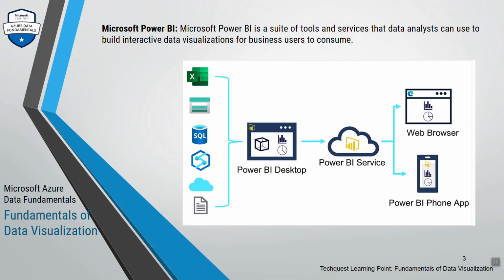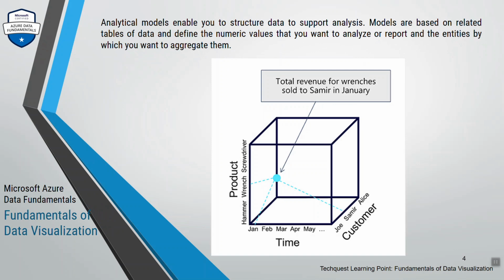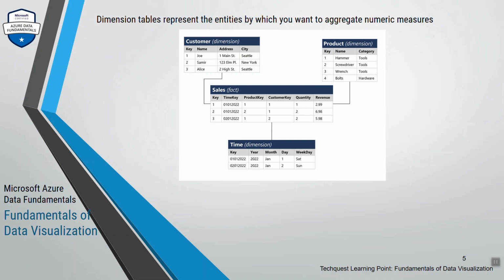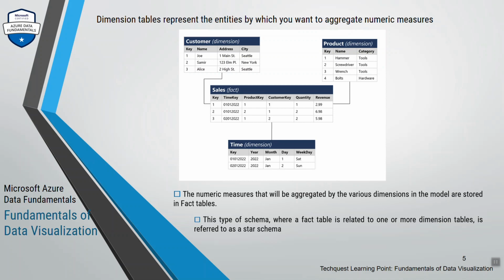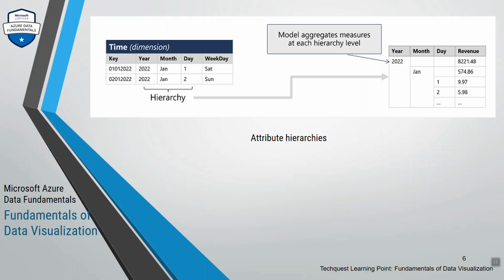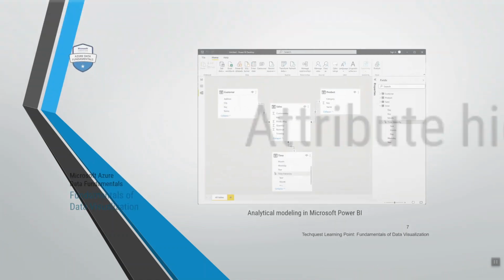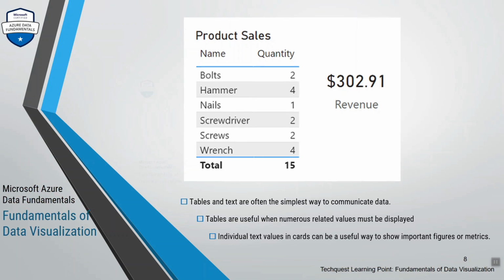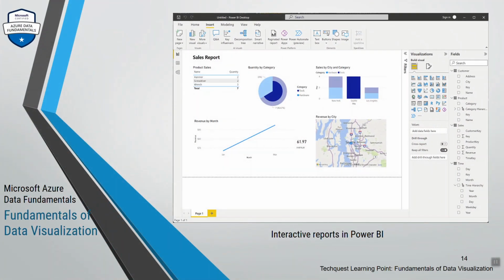| Microsoft Azure Data Fundamentals | Fundamentals of Data Visualization | DP-900 Exam |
This tutorial describes the Microsoft Azure Data Fundamentals. In Azure Data Fundamentals, the fundamentals of data visualization are described elaborately. In this tutorial, you will learn about fundamental principles of analytical data modeling and data visualization, using Microsoft Power BI as a platform to explore these principles in action.

This tutorial covers the various topics related to the Fundamentals of data visualization including the high-level process for creating reporting solutions with Microsoft Power BI, core principles of analytical data modeling, common types of data visualization and their uses, and the interactive report with Power BI Desktop.